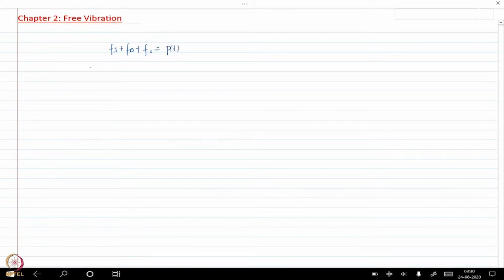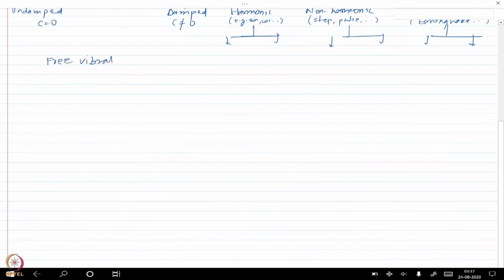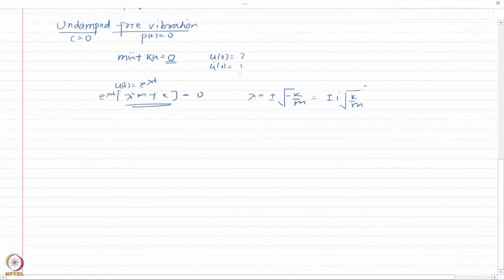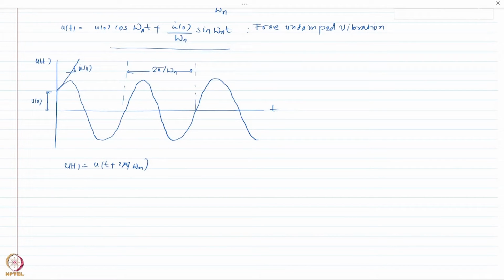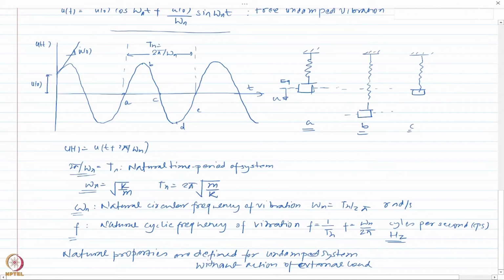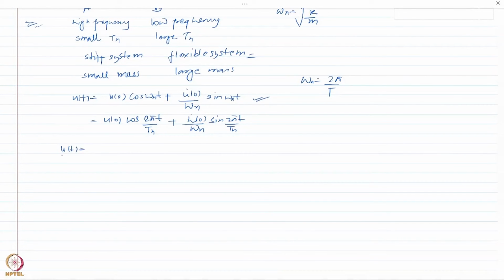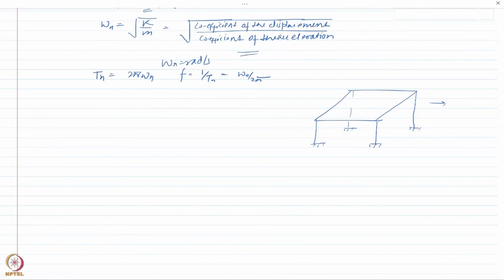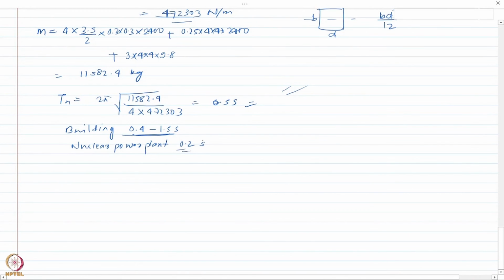Free Vibration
Subject:Civil